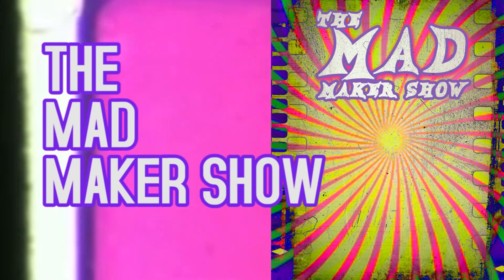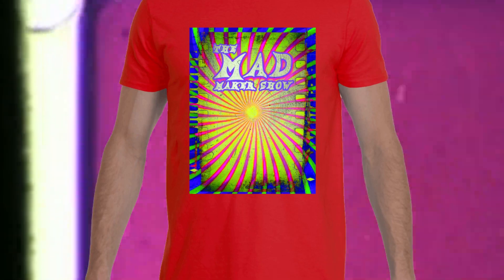Scroll Saw Scribbler - I don't really care for the look of the paint